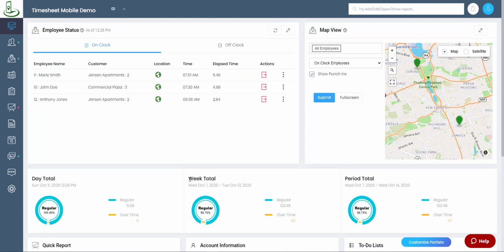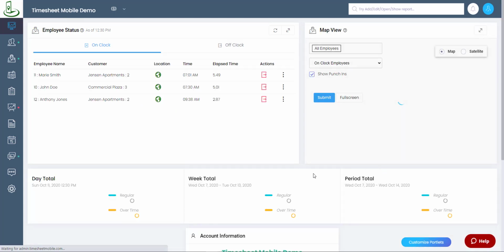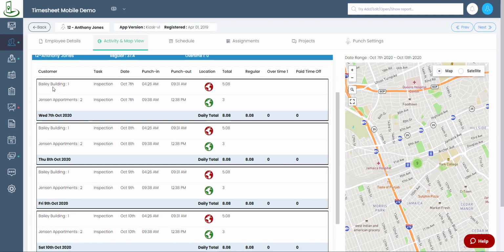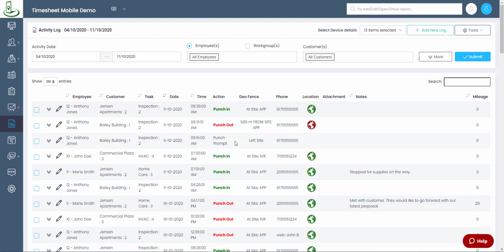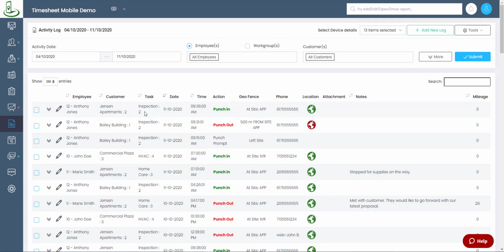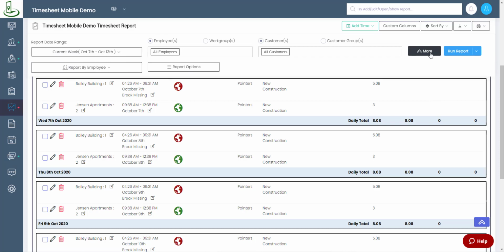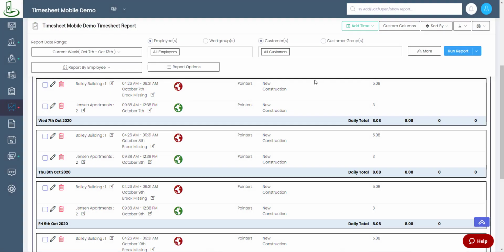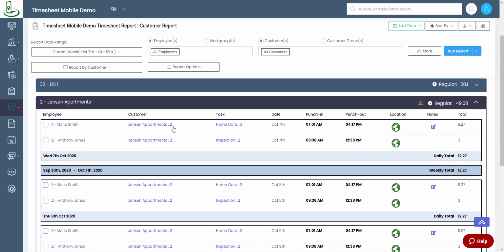Timesheet App Reporting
Timesheet App captures worker shift times and locations and automatically verifies locations to the jobsite geofences.  Comprehensive reporting for payroll and job costing allows small businesses to save time and money. Get instant alerts when employees exceed overtime thresholds, are late for scheduled shifts, or violate EU Working Time Directives.